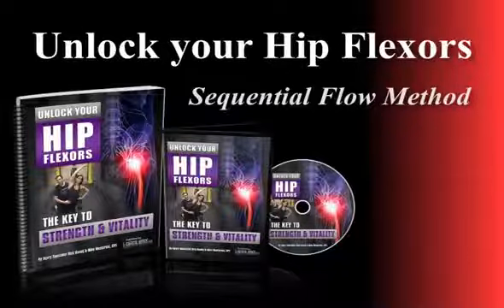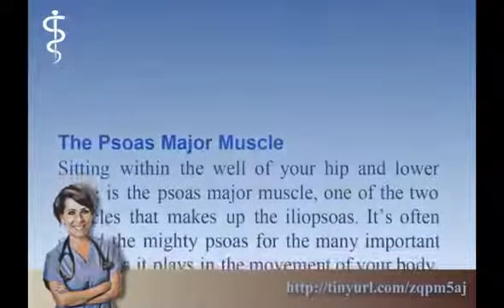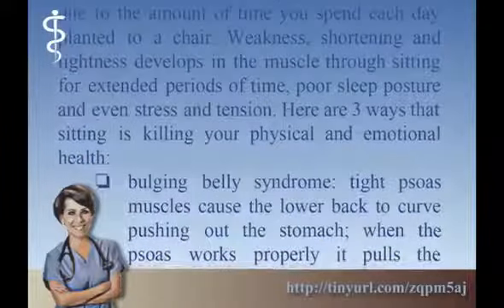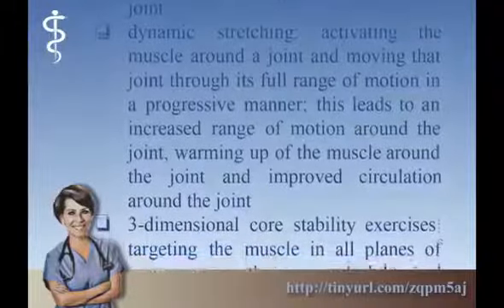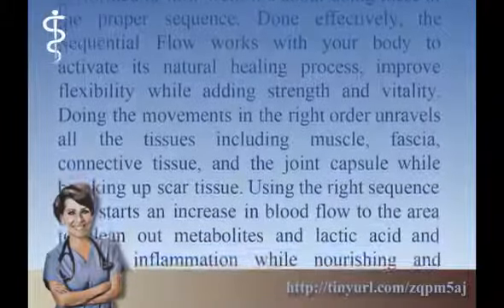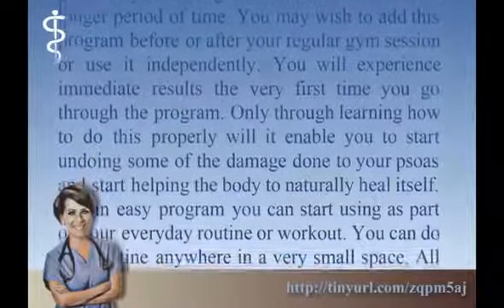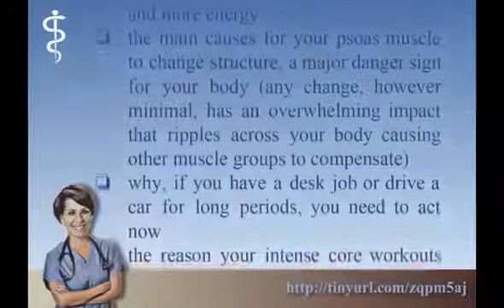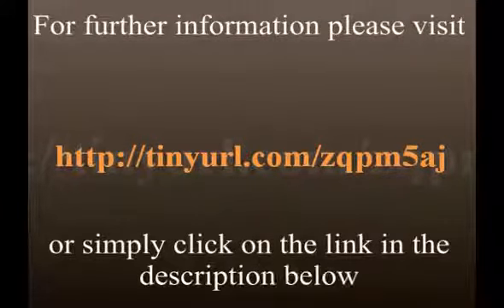screammonkey:UNLOCK YOUR HIP FLEXORS!